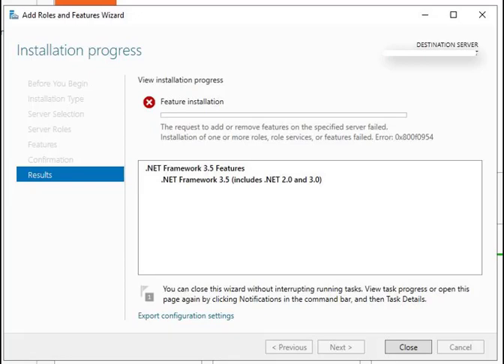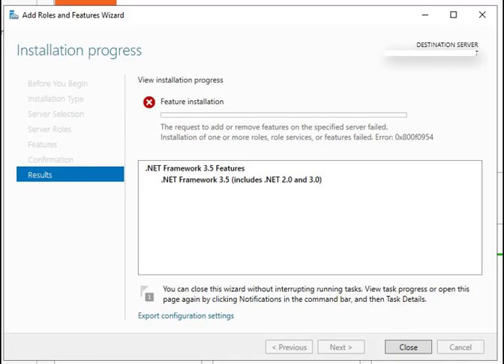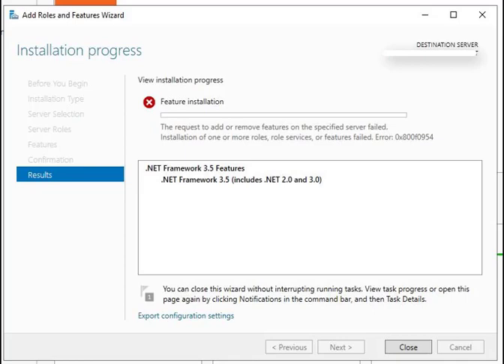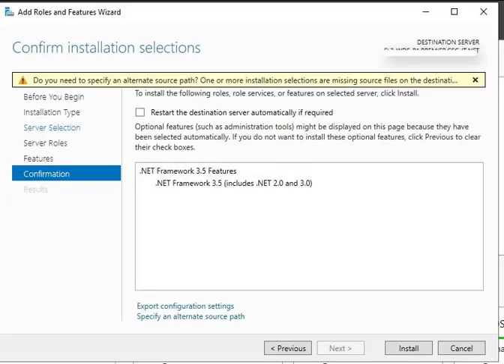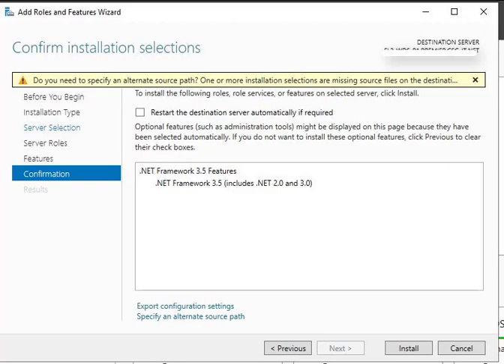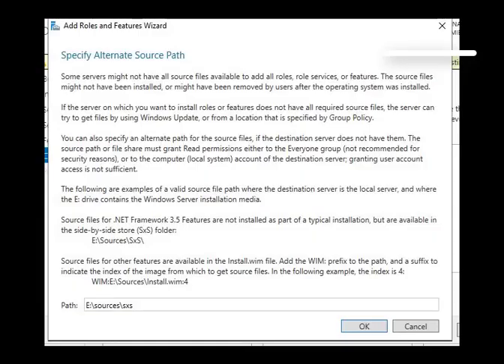.NET Framework 3.5 Features Error 0x800f0954 Installation of one or more role services failed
Feature Installation. The request to add or remove features on the specified server failed.  Installation of one or more roles, role services, or features failed.  Error 0x800f0954
.NET Framework 3.5 features
.NET Framework 3.5 (includes .NET 2.0 and 3.0)